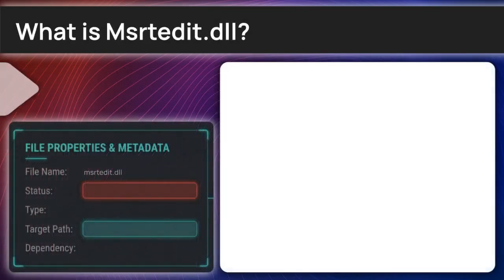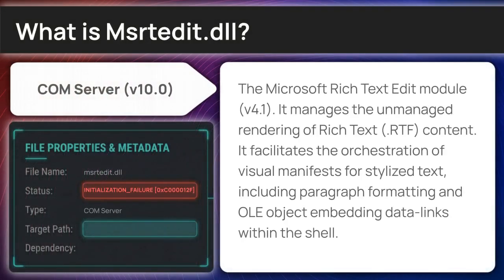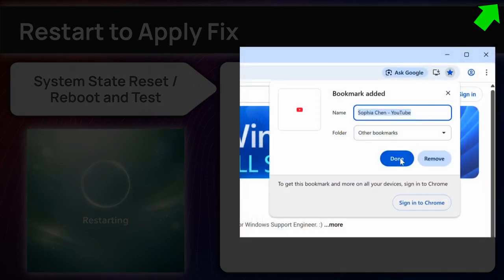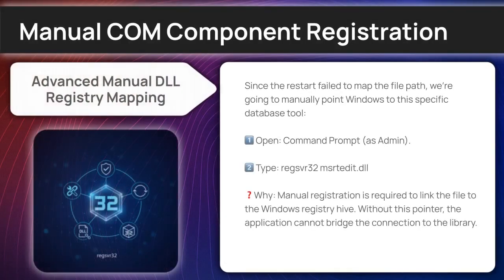Fix msrtedit.dll Editor Error!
Msrtedit.dll: A Guide to Repair Missing or Corrupt DLL Files for Microsoft Rich Edit Control. 🛠️⚙️ You can explore a third-party cleanup utility at the following

Why does Windows complain about Msrtedit.dll at startup? At a basic level, Msrtedit.dll is a DLL that supports Microsoft Rich Edit Control by handling reusable system instructions.

What is Msrtedit.dll? The Microsoft Rich Text Edit module (v4.1). It manages the unmanaged rendering of Rich Text (.RTF) content. It facilitates the orchestration of visual manifests for stylized text, including paragraph formatting and OLE object embedding data-links within the shell.

Designed for Microsoft Rich Edit Control, Msrtedit.dll is a Windows Component Library DLL built around the COM Server. This walkthrough focuses on practical troubleshooting options.

▶ Video outline:

- Resetting settings related to msrtedit.dll
- General safety notes for file downloads
- Explore details regarding the msrtedit.dll component

Timestamps:

00:00 - Fix msrtedit.dll Error Fast on Windows 10/11
00:18 - What Is msrtedit.dll and Why Do Errors Happen
00:42 - Run SFC /scannow to Check Windows System Files
01:05 - Restart Computer to Refresh System State
01:24 - Register msrtedit.dll with regsvr32
01:59 - Secure System Maintenance Tips